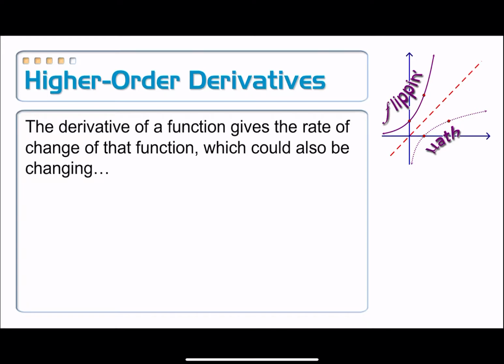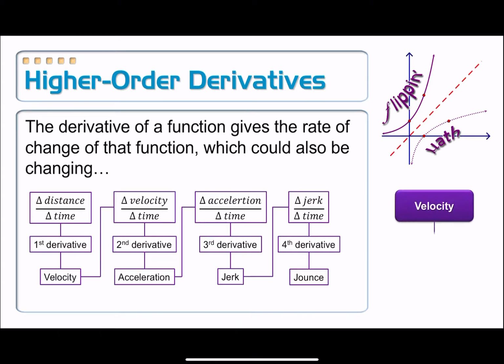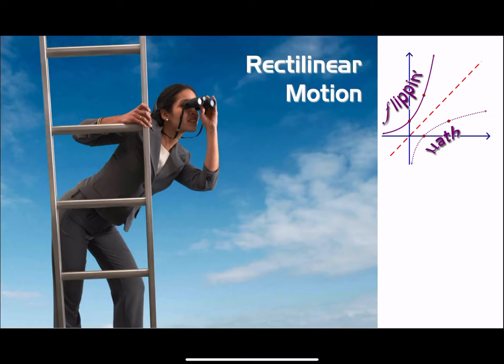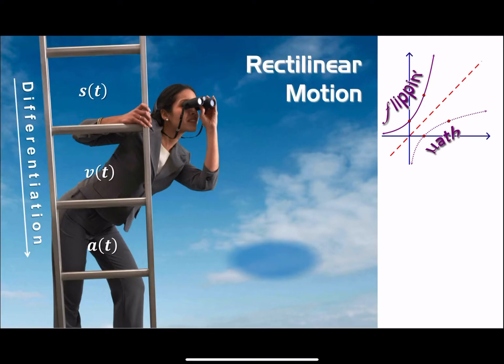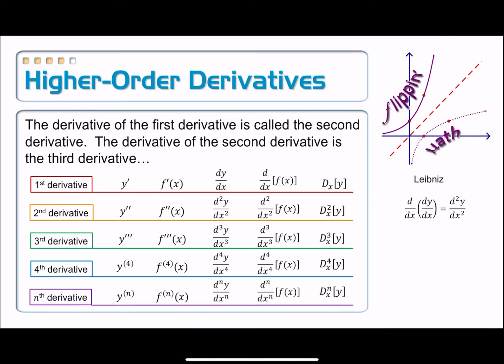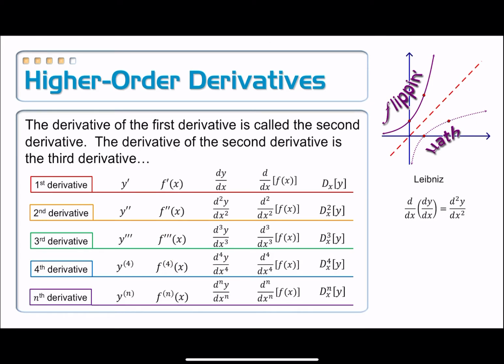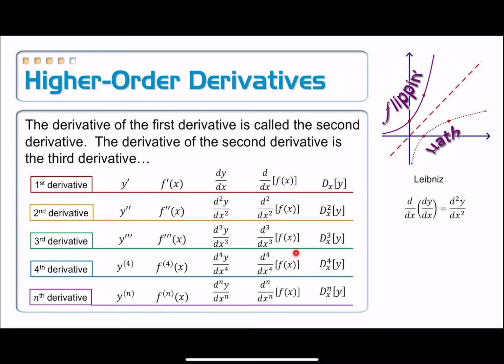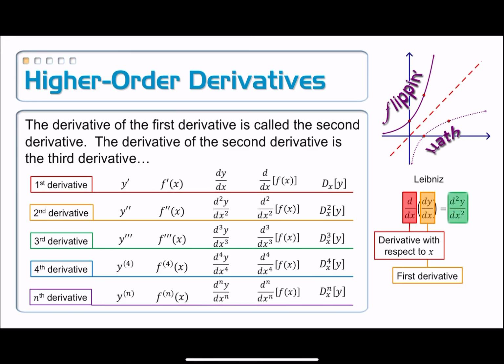3-2: Derivative as a Function, 03b